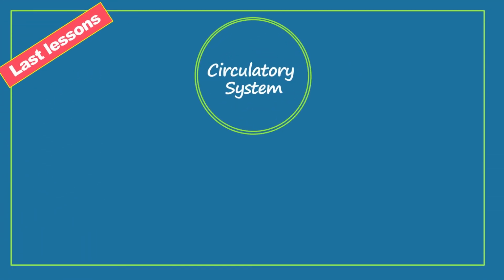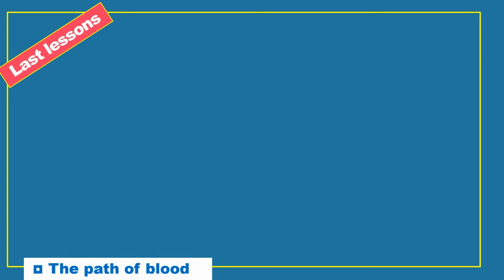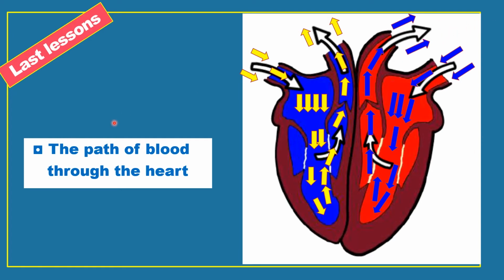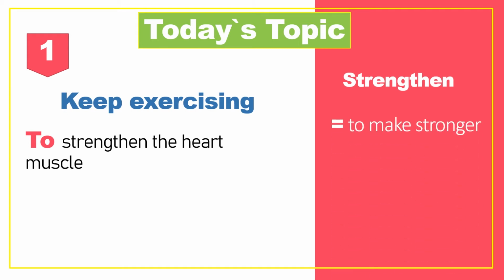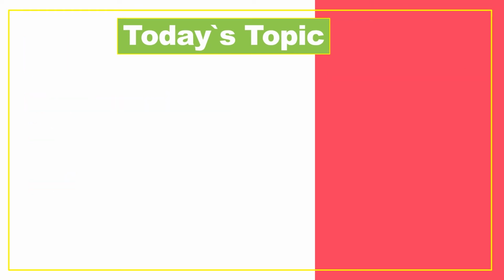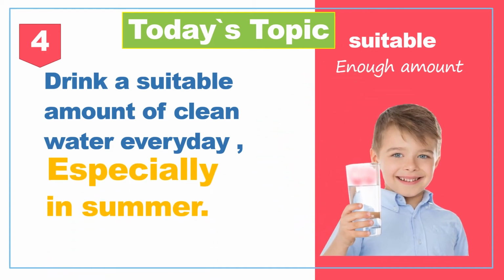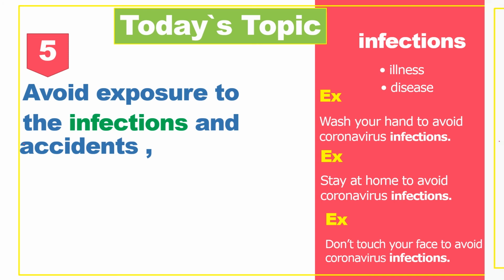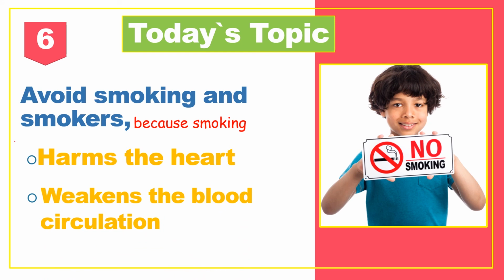Science Grade 5 - CIRCULATORY SYSTEM - How to maintain circulatory system healthy . Mostafa Dardery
ساينس خامسة ابتدائي 5